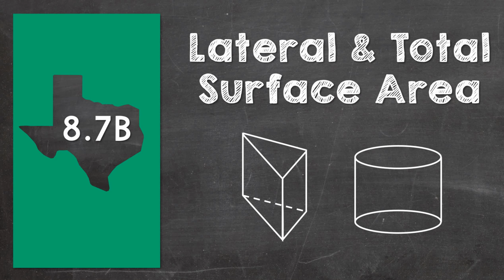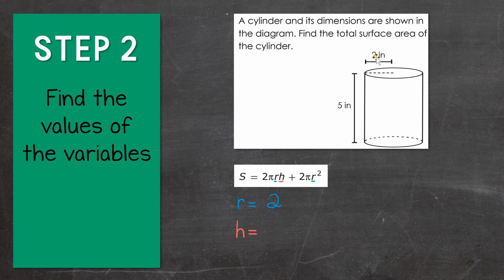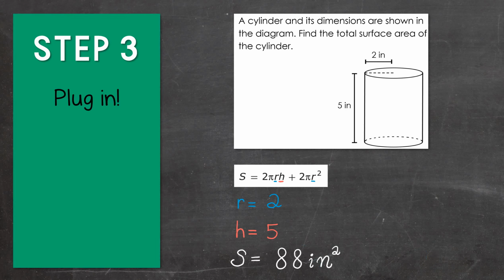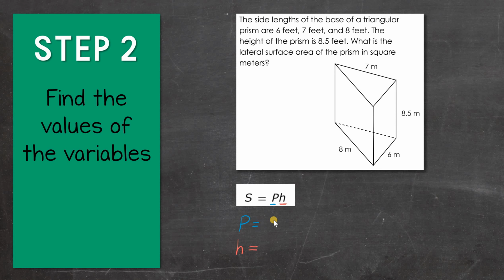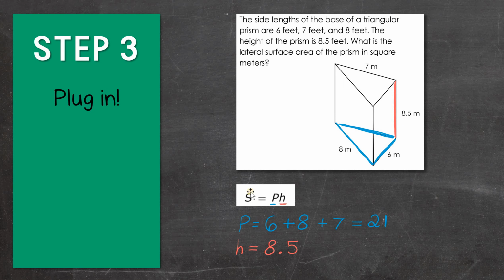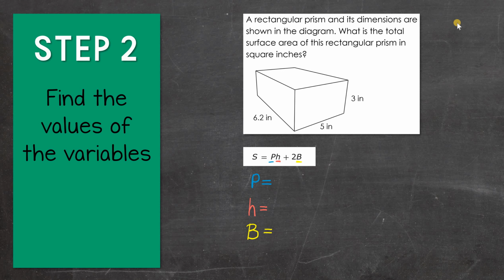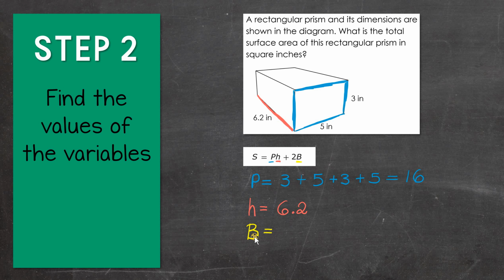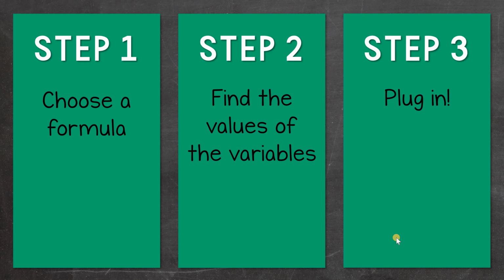8.7B Lateral & Total Surface Area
3 Steps to use formulas to find the lateral and total surface area of prisms and cylinders.